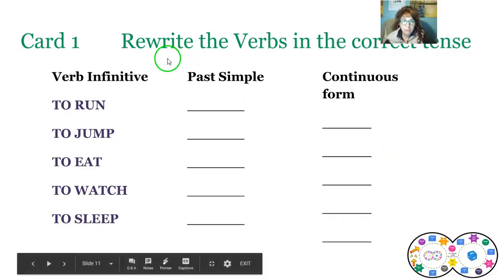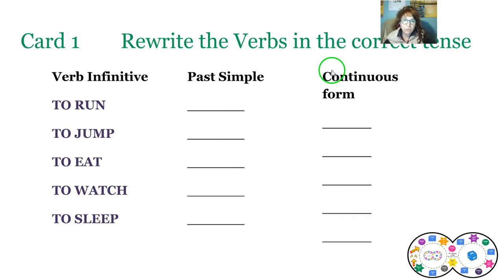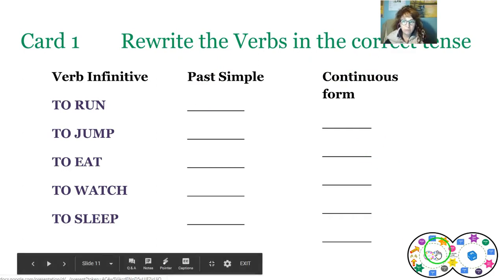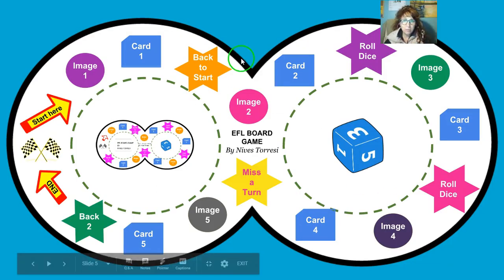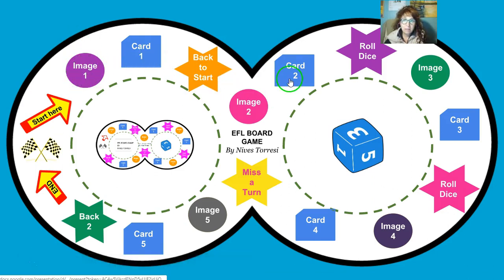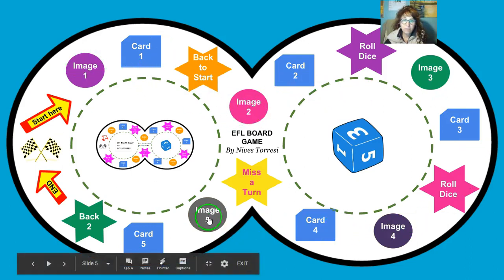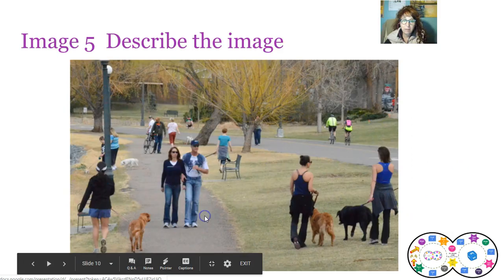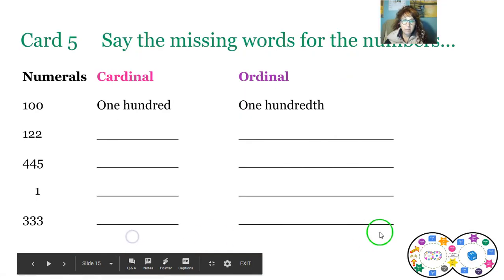Template for Digital Board Game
How to make your own Digital Board Game during Week 3 of the TEFL2YL EVO 2019 in the moodle at this